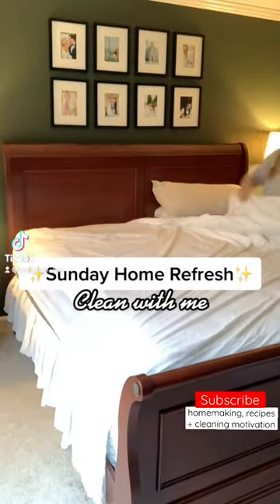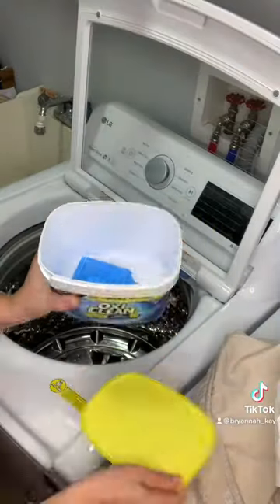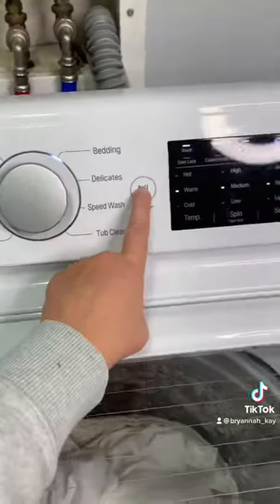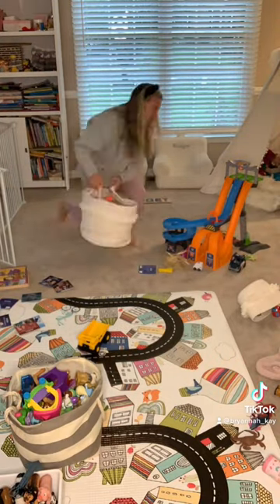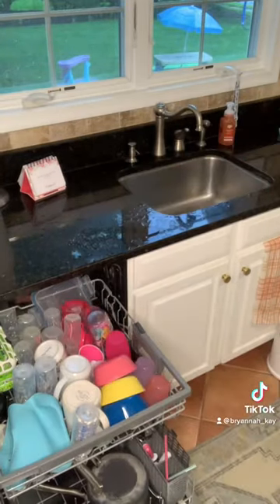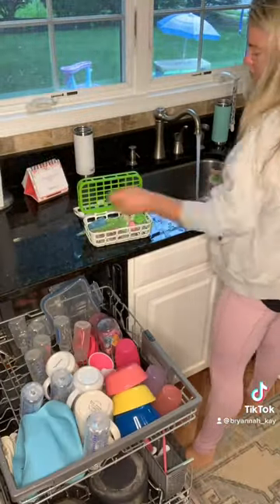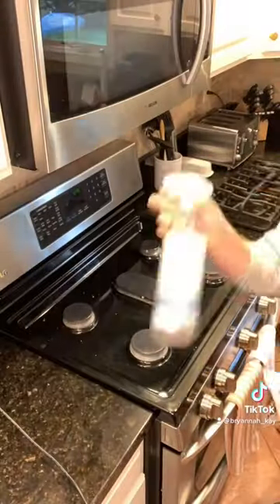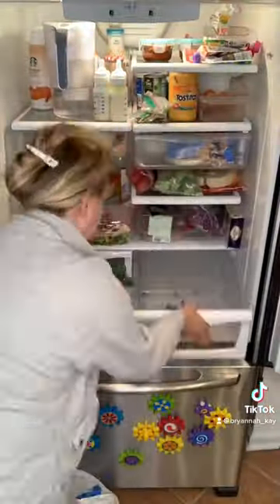Sunday Reset Routine | Clean with me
Sunday cleaning motivation:

- clean sheets
- load dishwasher
- complete laundry
- swipe down countertops
- vacuum floors
- sanitize floors
- clean out refrigerator
- restock groceries